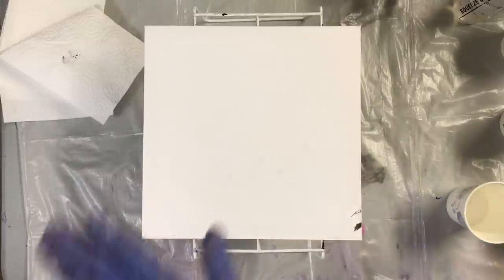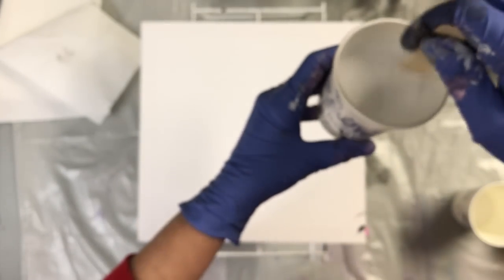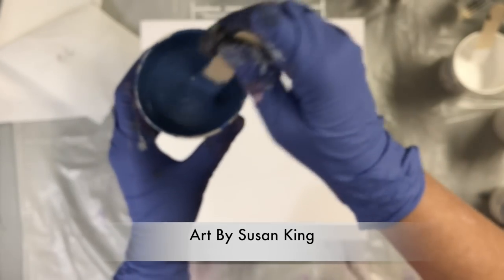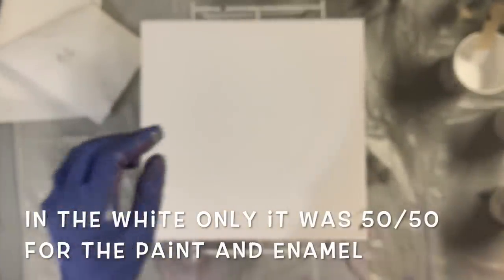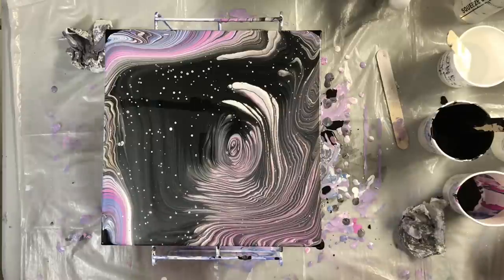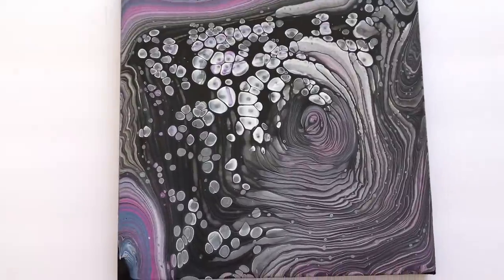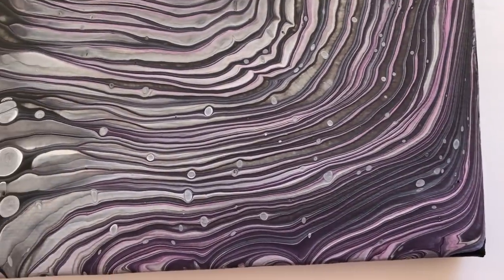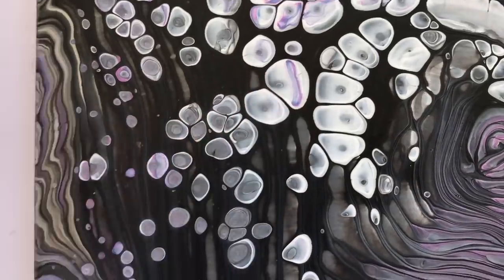(176) Cloudy Surprise Acrylic Painting Swirl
Cloudy Surprise Acrylic Painting Swirl  What an awesome effect I got with this paint.

NEW RECIPE
Pouring Medium Recipe 1 part paint, 1/4 part Pouring Medium

Take Care
Susan King